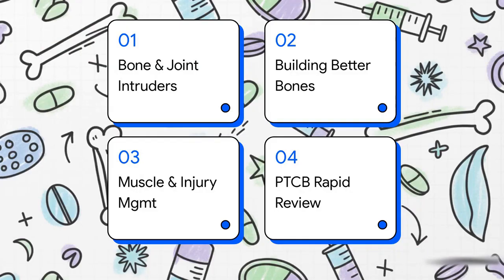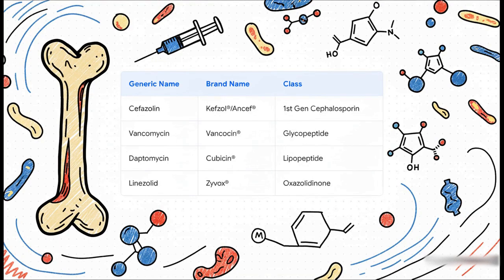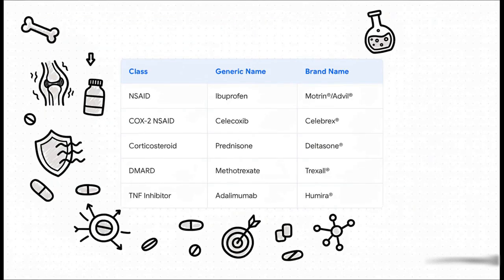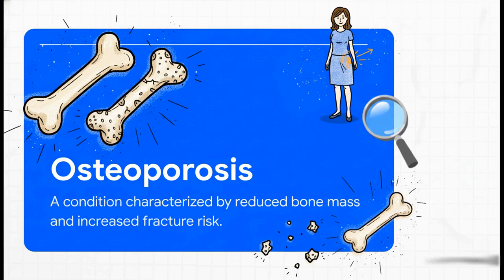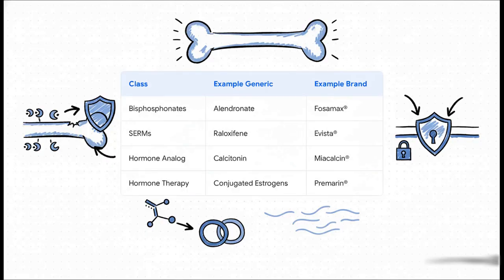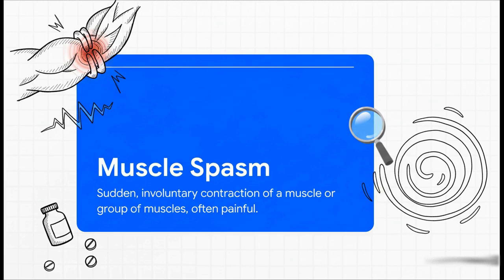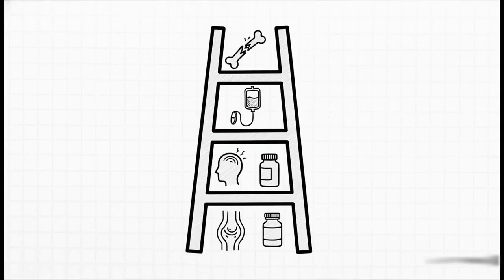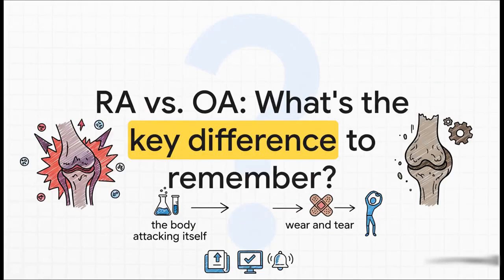Musculoskeletal Disorders for PTCB Exam | High Yield Medications & Fast Review Part 1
Master the musculoskeletal system for the PTCB exam with this powerful, simplified breakdown of the most commonly tested conditions and medications. In this episode of the PTCB Prep Guide, we cover osteomyelitis, osteoporosis, rheumatoid arthritis, gout, fractures, muscle injuries, and more—along with the exact medications you need to know, including NSAIDs, corticosteroids, bisphosphonates, anti-gout agents, opioids, and key antibiotics used in bone and joint infections.

Whether you're a pharmacy technician student, a future CPhT, or someone brushing up on musculoskeletal terms, this episode will help you learn faster, remember longer, and pass confidently.

📘 What You’ll Learn:
– High-yield musculoskeletal disorders
– Matching drug classes and brand names
– Fast memory anchors for the PTCB
– Real-world pharmacy applications